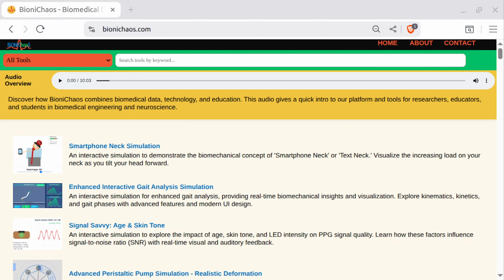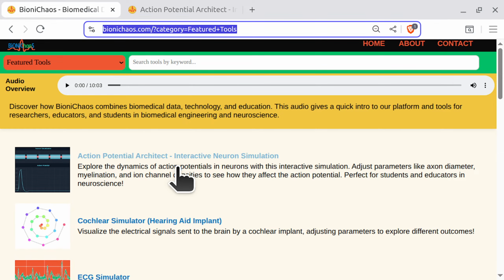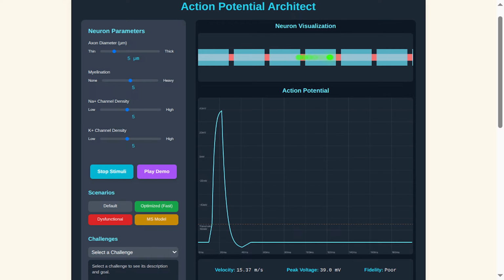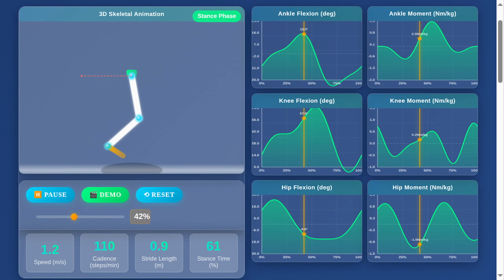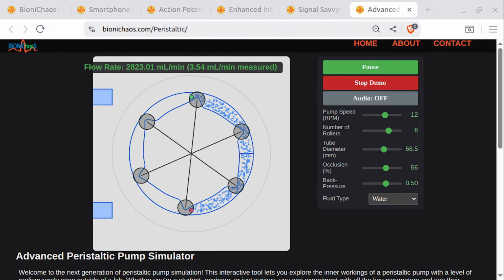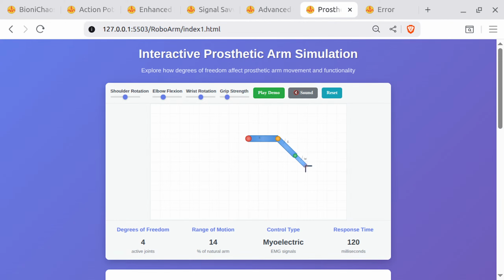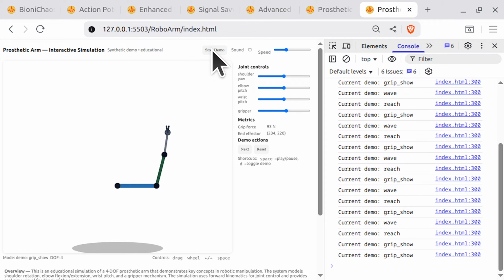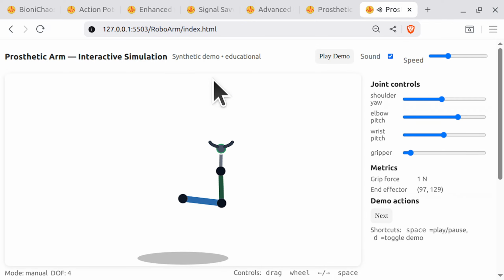Biomedical Data Tools & Open Source & Live Web Development with AI Agents